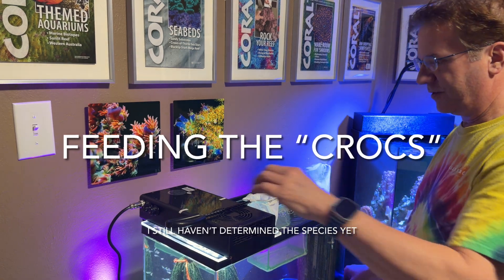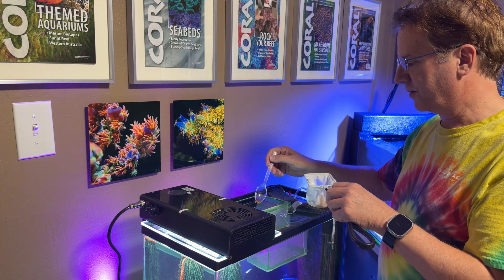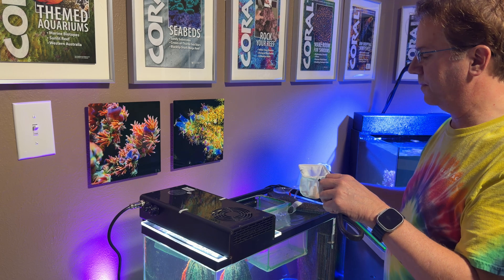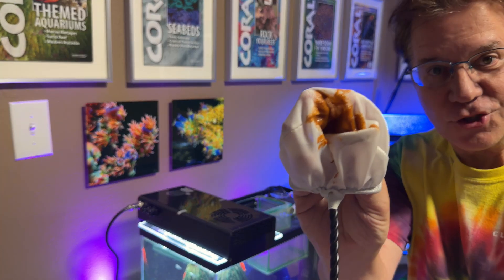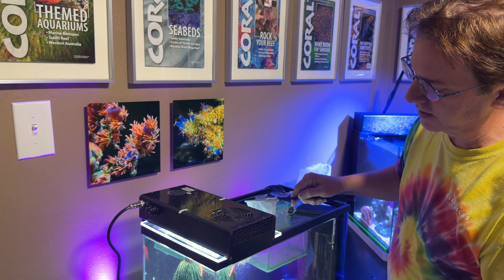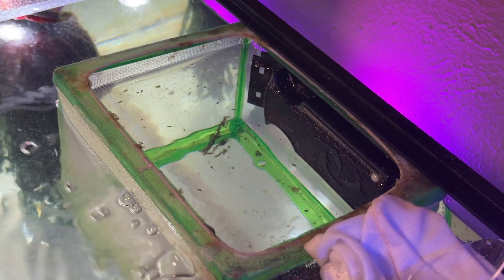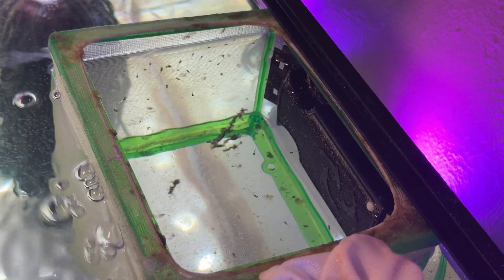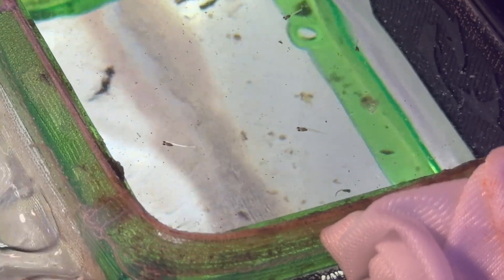Feeding the “Crocs” - a nightly routine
Note: this is a mystery project that I started 3.5 months ago, to raise one species of fish without knowing what they are. I’m affectionately calling them crocs for the time being. Once I finally figure it out I will update you all.

Since the start of this project, I have fed 24-hour baby brine shrimp to the fishes. There’s two reasons for this, especially in the the first 30-45 days. The live food needs to be small enough to fit into the mouths of the young fish. That became less critical after they were 60 to 90 days old. I could use 48-hour baby brine shrimp, because the fish had larger mouths, consuming them easily. The second reason for using live food is that it doesn’t pollute the water like dry foods would certainly do. The brine shrimp continue to swim about if they’re not all consumed in the first day.￼

Ten days ago, I added a breeder box inside the aquarium to hold the newly hatched baby “crocs.’ Tonight there appears to be 26, which I make sure to feed as well.